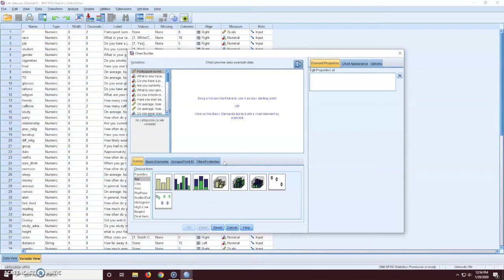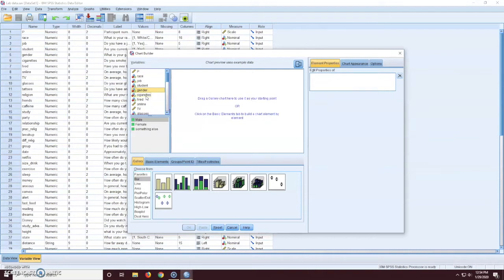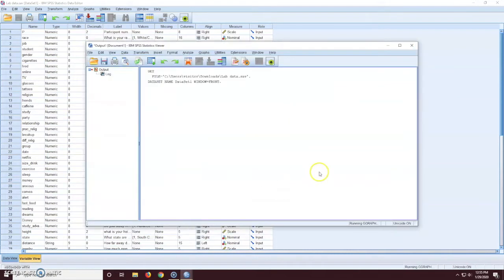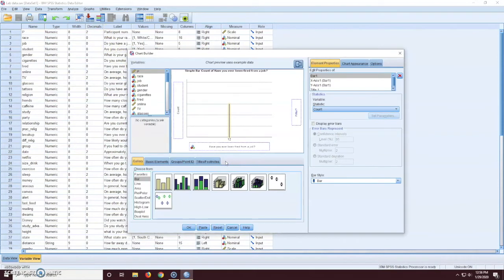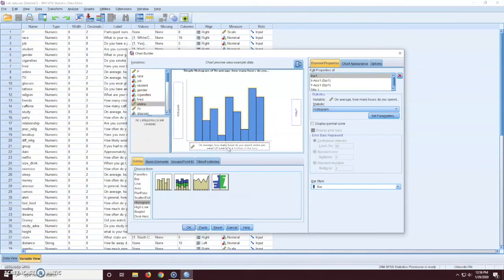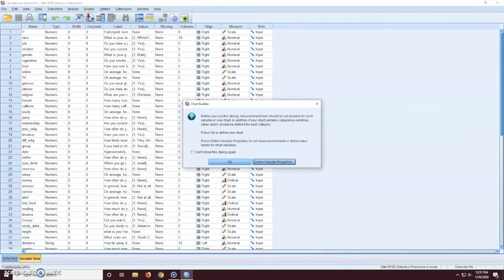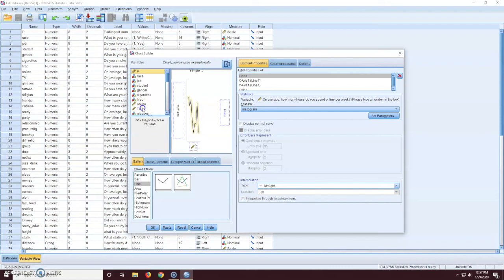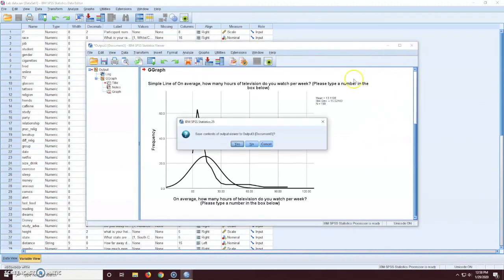SPSS- how to create frequency distribution graphs (e.g., bar graph, histogram, polygon)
This video describes how to create various types of frequency distribution graphs in SPSS, including: bar graphs (use for variables measured on nominal or ordinal scales), histograms (use for variables measured on interval or ratio scales), and polygons/line graphs (use for variables measured on interval or ratio scales).
note: these graphs are typically not APA style

Outline:
To create frequency distribution graphs:
• Make sure you have indicated the correct scale of measurement for each variable in variable view (i.e., nominal/ordinal/scale).
• Select “graphs” from the top menu bar
1. Select “chart builder”
2. Click OK if a dialog box opens
3. To switch the view of the variable list (you can view either the variable labels or the names)
 Hover the cursor over the list of variables
 Right click
 The options should come up to either “display variable names” or “display variable labels,” select whichever you prefer
4. Select type of graph
i.  To create a bar graph (first complete steps 1-3)
 Under the gallery tab you will see “Choose from” followed by a list of options
 Select “bar”
 Double click on the first option “simple bar” (you will only see this name if the cursor is hovering over it)
 Select a variable from the list of variables, drag this variable into the box on the graph labeled “X-Axis?”
 When you do this, the “Y-Axis” of the graph should change to “count”
 Click “OK”
ii.  To create a histogram (first complete steps 1-3)
 Select “histogram”
 Double click on the first option “simple histogram” (you will only see this name if the cursor is hovering over it)
 When you do this, the “Y-Axis” of the graph should change to “histogram”
 Click “OK”
iii.  To create a polygon (first complete steps 1-3)
 Select “line”
 Double click on the first option “simple line” (you will only see this name if the cursor is hovering over it)
 Optional: in the “element properties” (menu on the right) you can select the option “display normal curve” to examine your distribution compared to the normal curve, click “Apply”
 Click “OK”